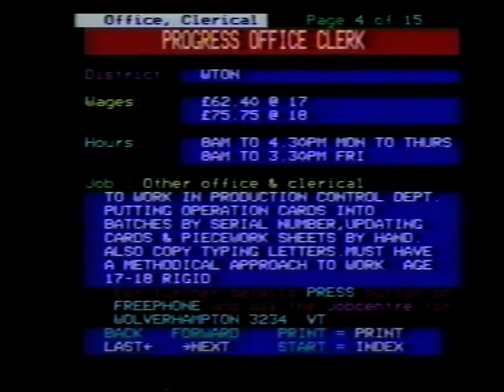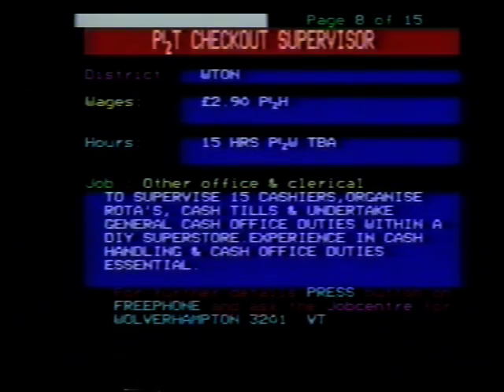Jobseeker-Wolverhampton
The JOBSEEKER kiosk network started in Glasgow and was expanded to include Wolverhampton in 1988. It was a British technology concept. It was the very first ever distributed touch keyboard/screen Job Vacancy system in the world. However it was ditched due to internal conflicts within the Employment Service; who many years later gave a similar contract to an American organisation costing billions.
The screen display used 'Teletext' which today looks old fashioned, however in every other respect this system is still in advance of the kiosk system in all UK Job Centre's today!
The kiosks were located in locations in the community, external to the Job Centre but with all the cities Job Centre vacancies.